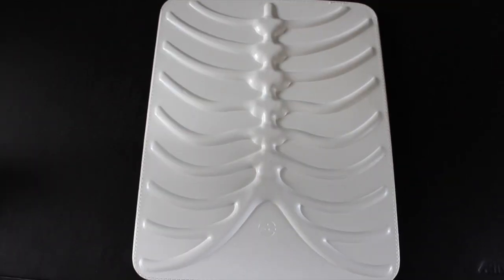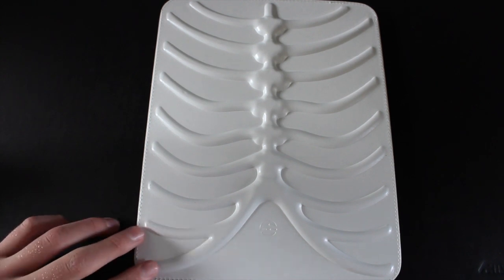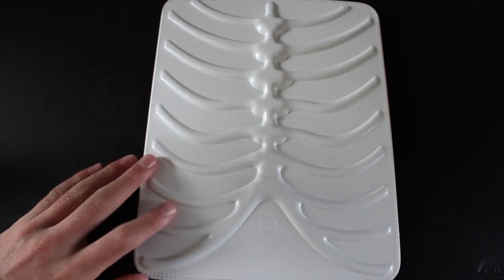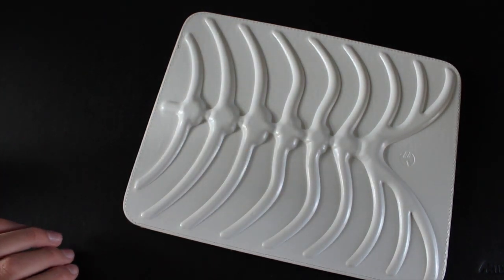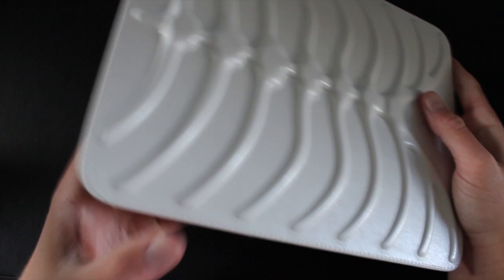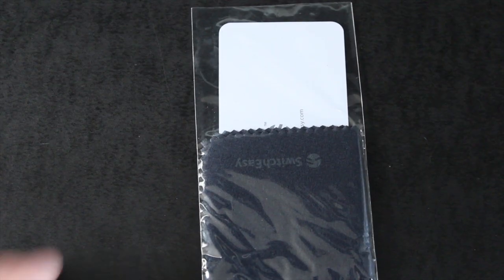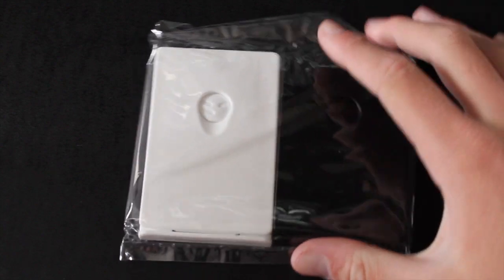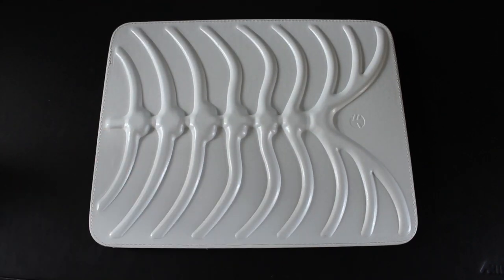SwitchEasy RibCage Case Review for iPad/iPad 2!!!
I love this case! Gives you great protection for your iPad or iPad 2! 4.5/5 stars!

Thanks!